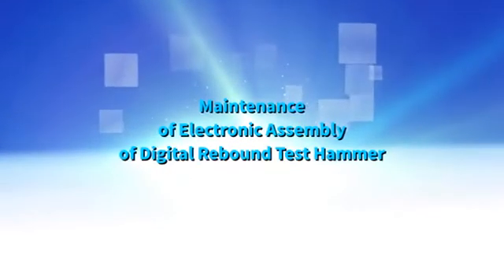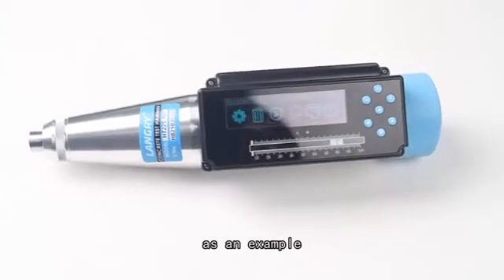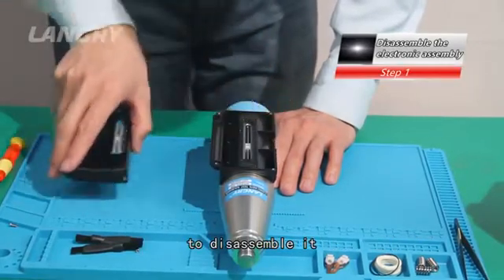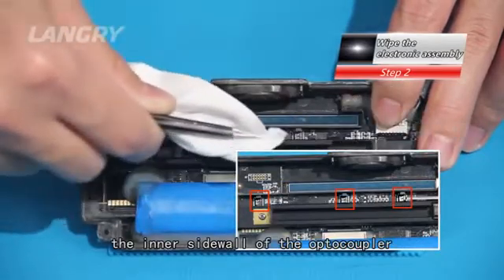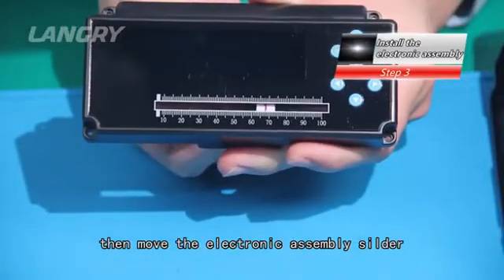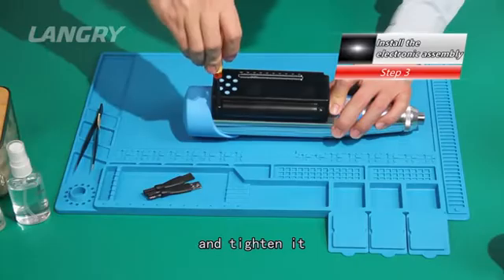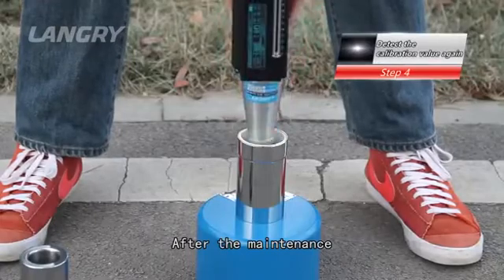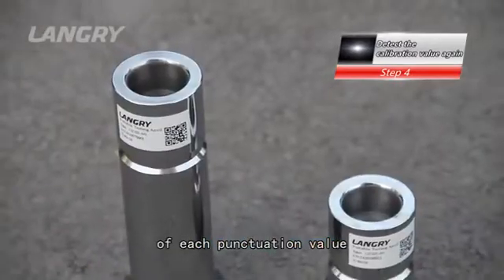LANGRY Digital Concrete Test Hammer RH225-B Electronic Storage Maintenance